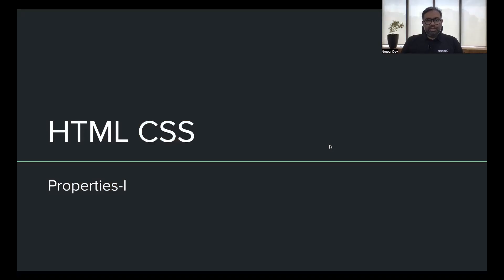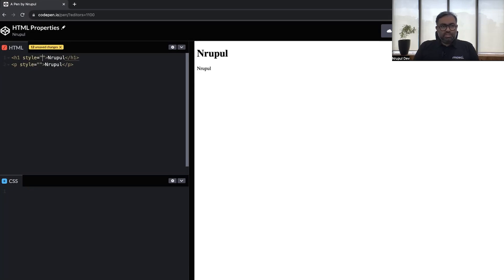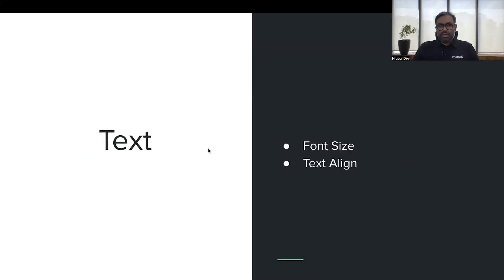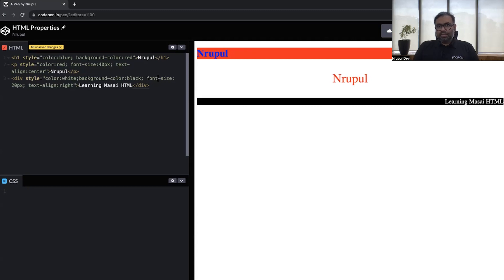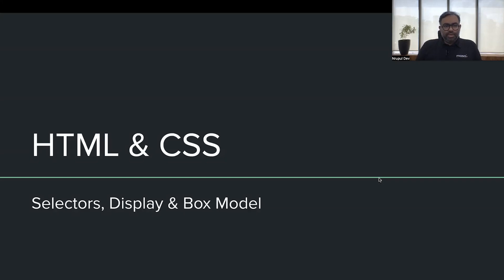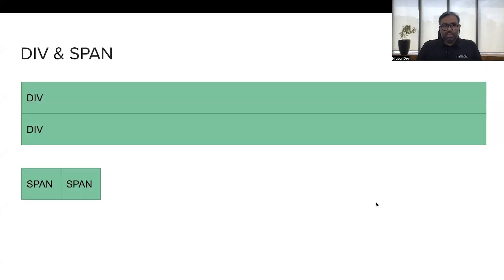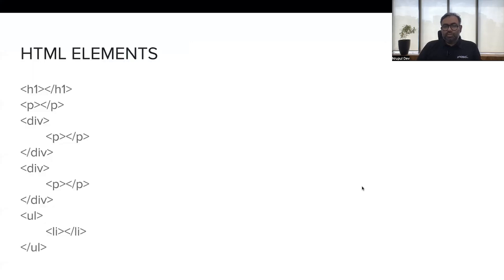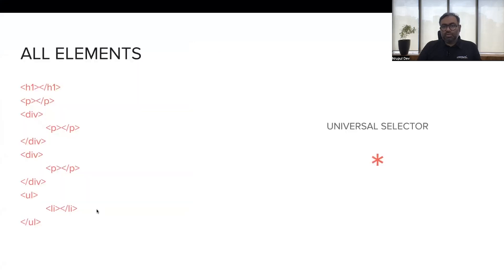CSS Complete Tutorial 2023 | Part #1 - How CSS affects the webpages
Welcome to our exclusive CSS Masterclass! 🎉 In this comprehensive and engaging video, we dive deep into the world of Cascading Style Sheets (CSS) to empower you with the skills needed to create stunning web designs and captivating user experiences. 💻🎨

👉 Whether you're a beginner or an experienced developer, this masterclass will take you on a transformative journey through the ins and outs of CSS. From the basics of selectors and properties to advanced techniques for responsive layouts and animations, we've got you covered! 🚀🌐

Key topics covered in this masterclass:
🔹 How CSS affects web pages?
🔹 CSS fundamentals and syntax
🔹 Styling HTML elements with ease
🔹 Tiles, Selectors, Box Model

🎓 By the end of this masterclass, you'll be equipped with the knowledge to craft visually appealing websites and elevate your coding portfolio. 💡💪

🔔 Don't miss out on this opportunity to level up your CSS game! 📣🔔

About Masai
Masai is an outcome-driven career institute where you can study at ₹0 upfront fee & pay us only if you get a job, after course completion. Else, you learn for free.